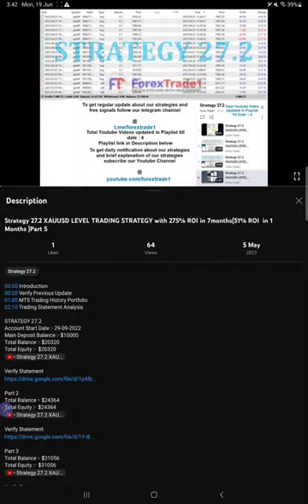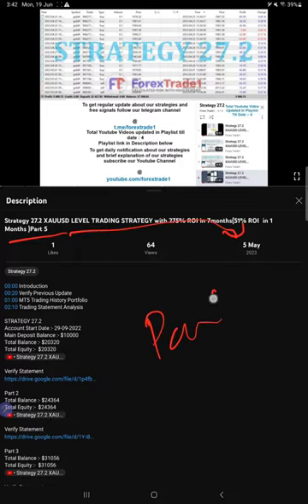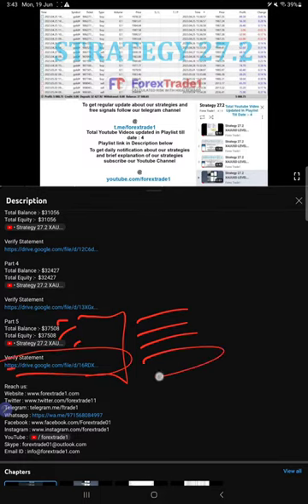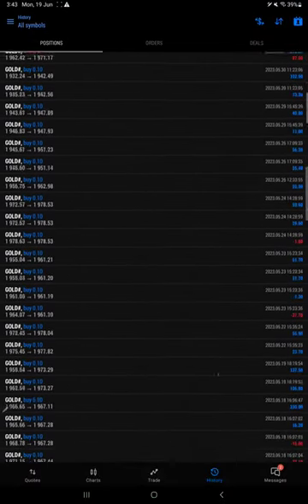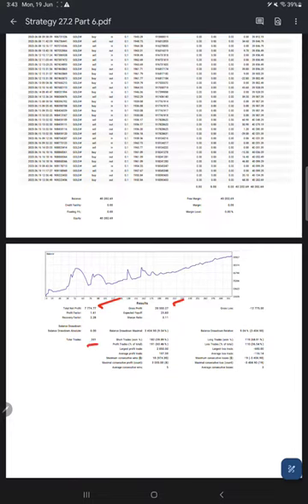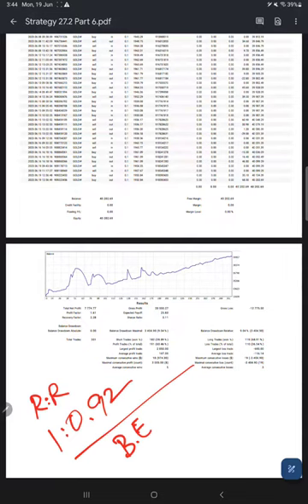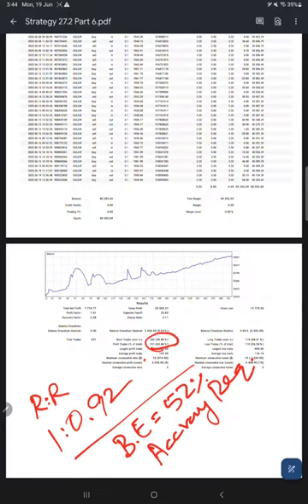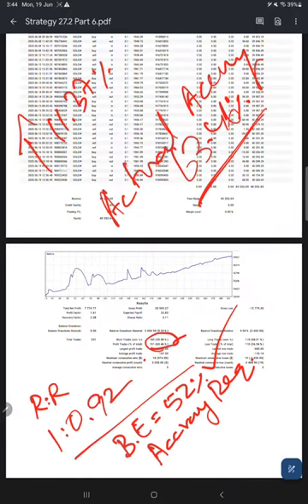Strategy 27.2 XAUUSD LEVEL TRADING STRATEGY with 302% ROI in 9months(27% ROI in 1 Months )Part 6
00:00 Introduction
00:20 Verify Previous Update
00:50 MT5 Trading History Portfolio
01:00 Trading Statement Analysis